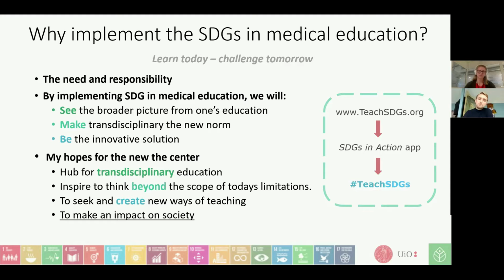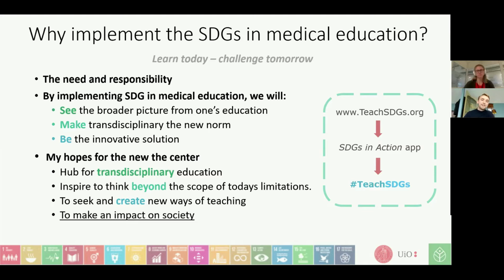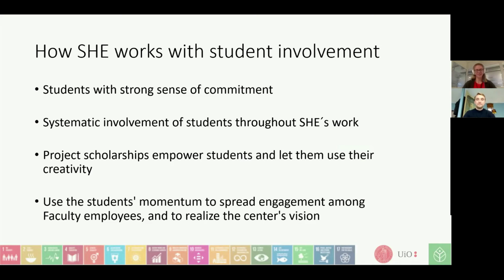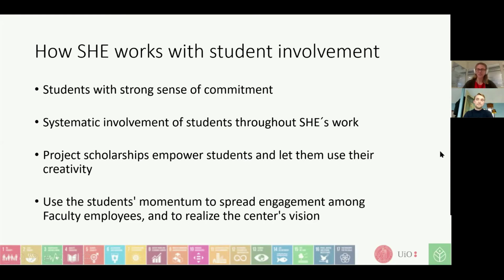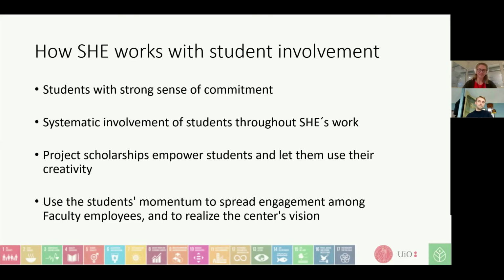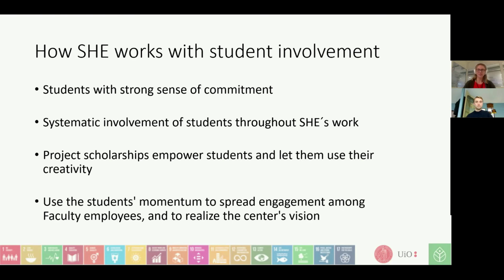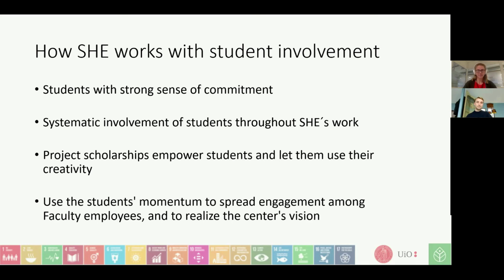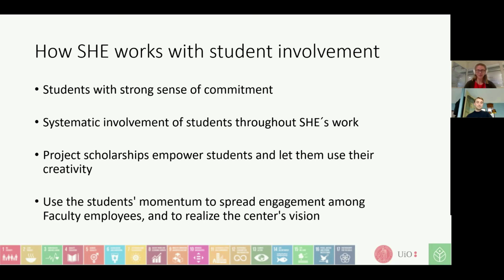The need of SDG implementation in education by Vebjørn Andersson and Tiril S. Reed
SHE Opening Webinar: 30 th of October 2020 - Education for sustainable healthcare decisions. Here is part 5.